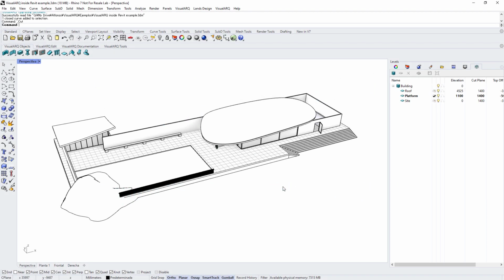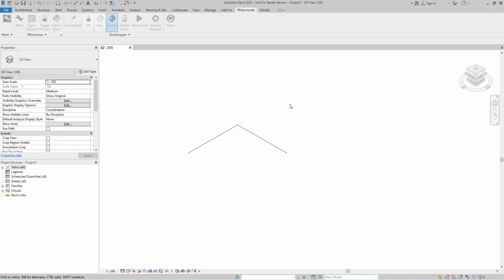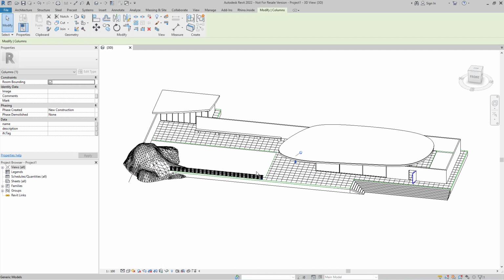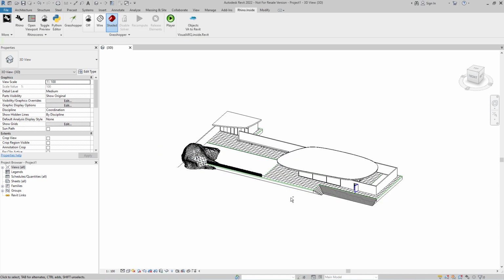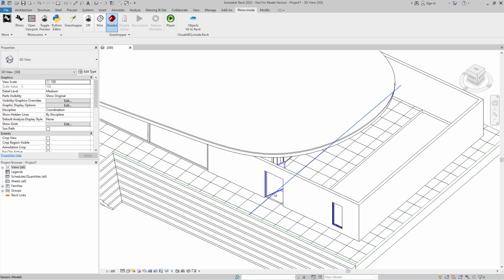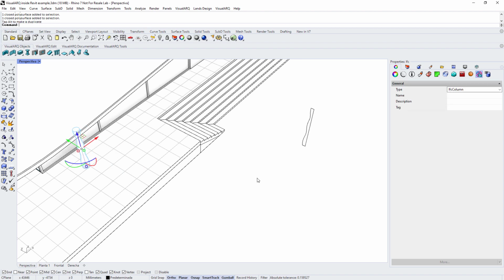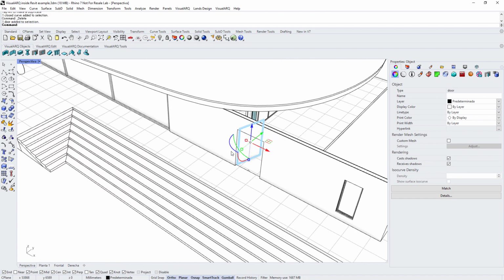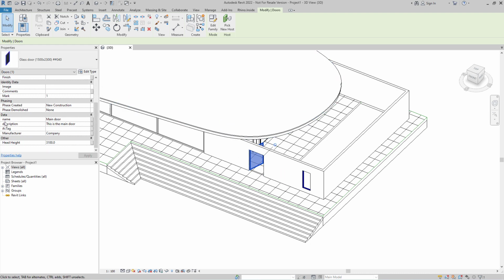VisualARQ.inside.Revit, import your VisualARQ BIM models to Revit in one click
This video shows how to import VisualARQ objects to Revit using Rhino.inside.Revit.

The Rhino.inside.Revit technology allows you to run Rhino and VisualARQ inside Revit. Using Grasshopper as a bridge, the Rhino geometry and VisualARQ objects can travel back and forth from Rhino to Revit.

You can download the Grasshopper file showed in the video